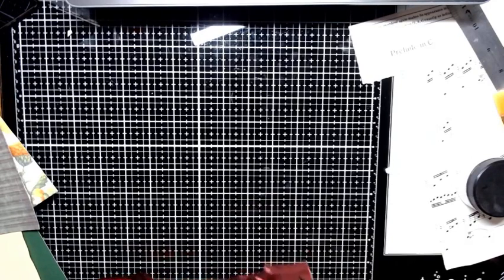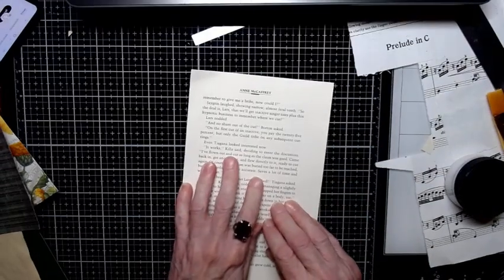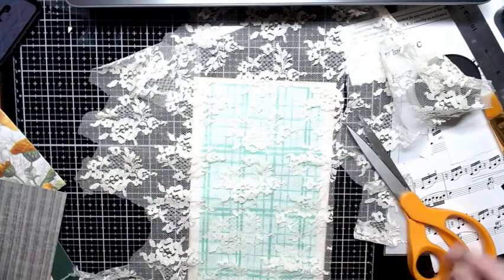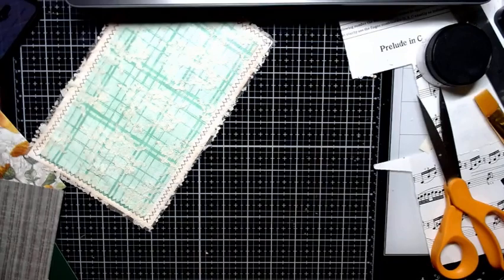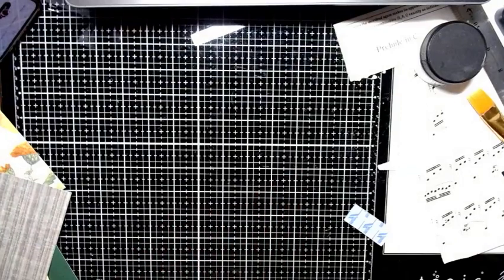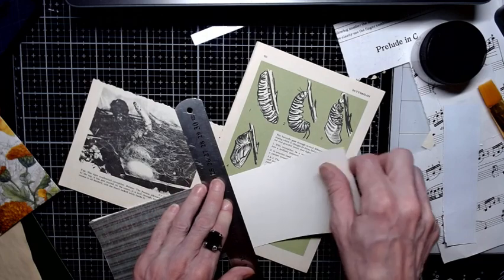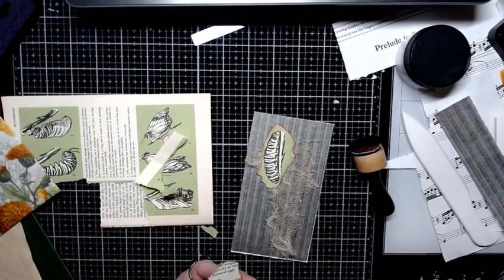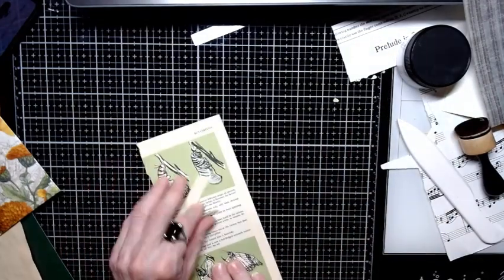Color Challenge Episode ONE (From Amy at Crafty Cat) - GREEN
This video is episode ONE of a challenge set forth by AMY at CRAFTY CAT USA (links to her Etsy store and YouTube channel are below), to create as many pieces of ephemera in one hour that are her chosen color for the week. I am about a week behind. So, last week's color was GREEN (or things that have the color green in them). It was so FUN!!  I didn't realize how many things I had in my stash that were green or partially green.
THANK YOU AMY!!

Amy (Crafty Cat USA) at ETSY

MY ETSY STORE (slowly filling it up with new listings) (aka. The Crafty Cauldron).

THIS IS AN ADULT CRAFTING AND COLORING CHANNEL. SOME CONTENT MAY NOT BE SUITABLE FOR CHILDREN
LINKS TO MY WEBSITE and ART.

If you would like to help support my channel, you may share my videos or channel or any of the websites listed or you can shop at the links above or use the Amazon wish list or Paypal at the links below.

~~Much love!~~